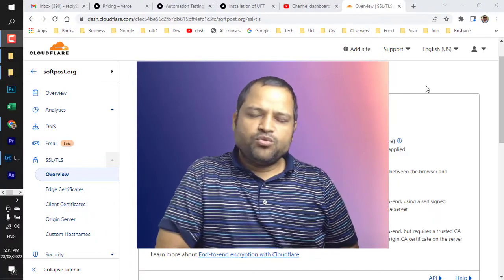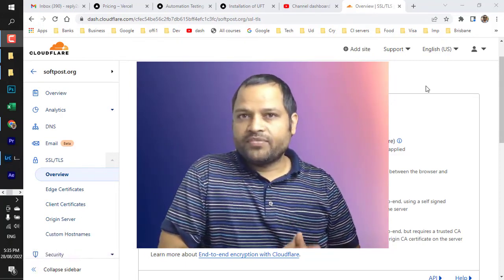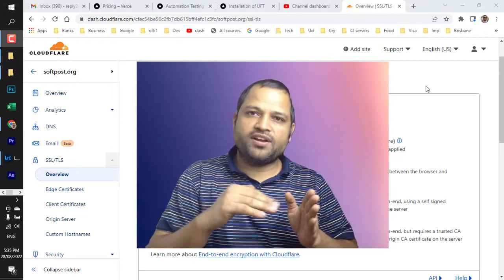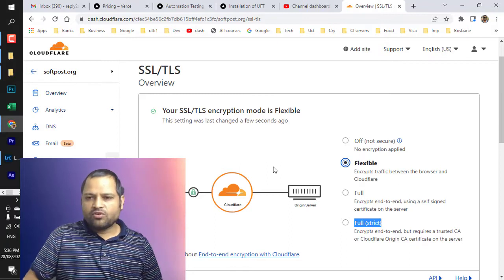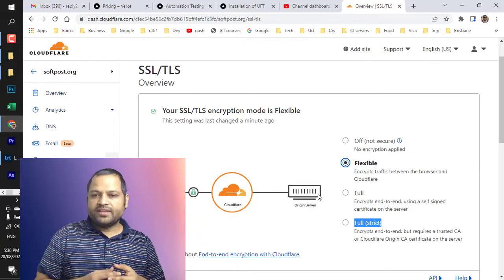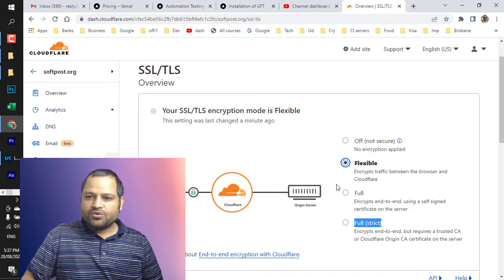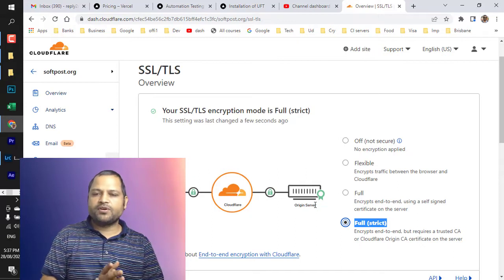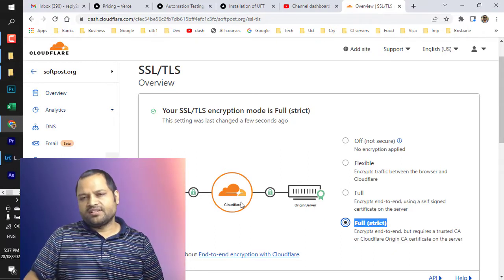too many redirects issue for web app on vercel platform - migration of web app from heroku to vercel